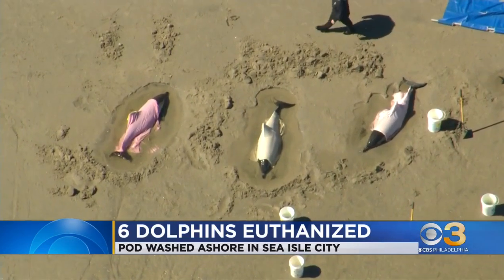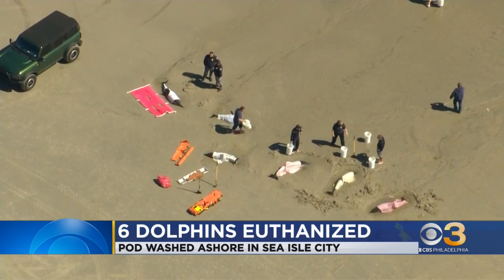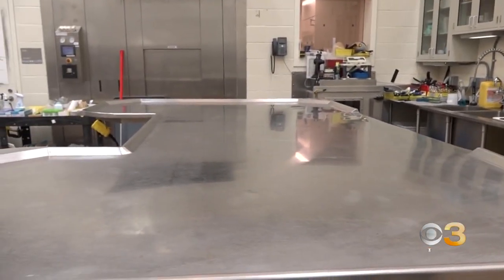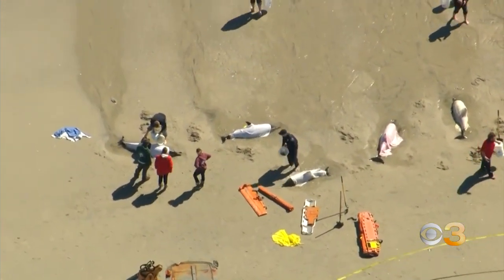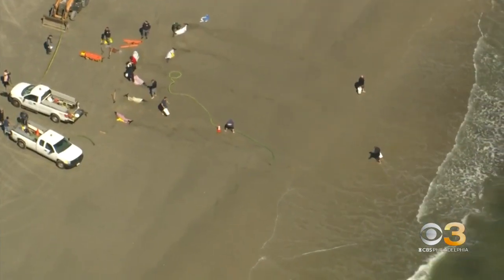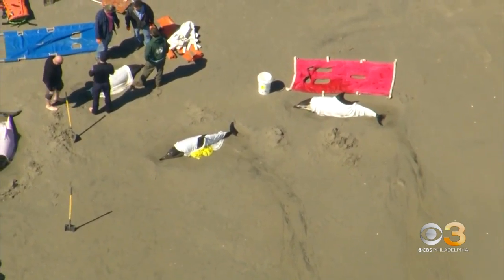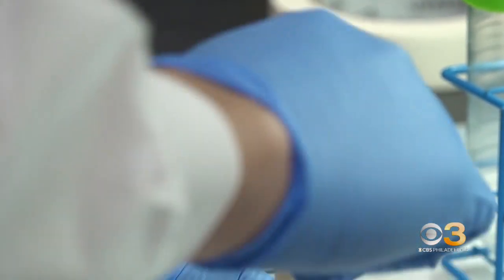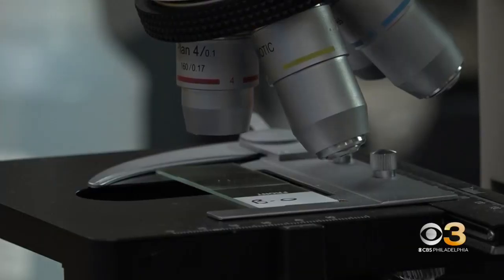How scientists work to determine the cause of death for dolphins and other mammals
Brandon Goldner reports.